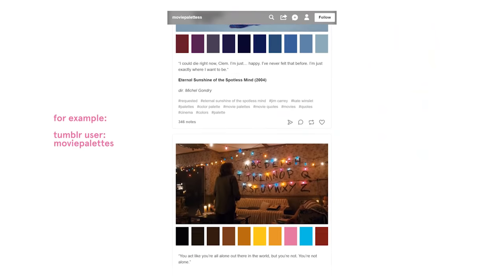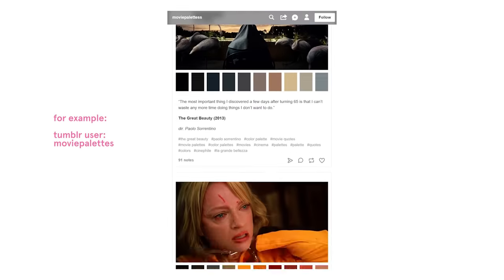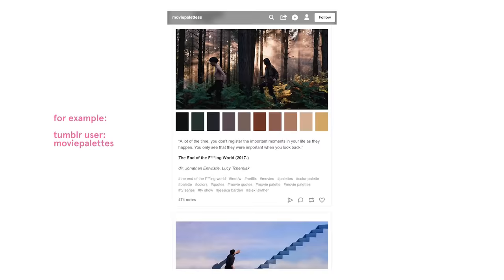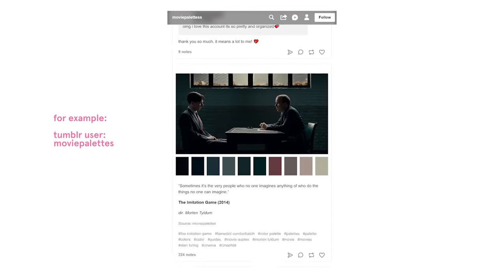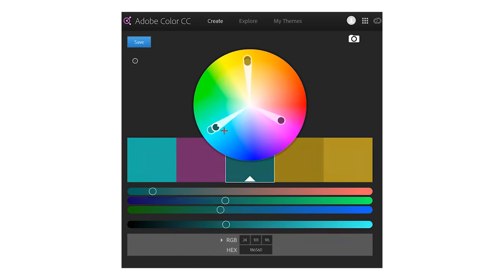✨ How to Paint With Color Palettes! (Gouache Painting) 🌸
Materials Used:

Fabriano Artistico Hot Pressed Paper
Paint: Shinhan + Mijello White Gouache